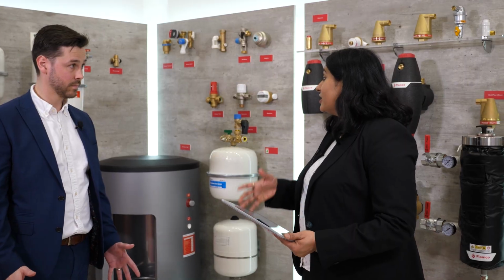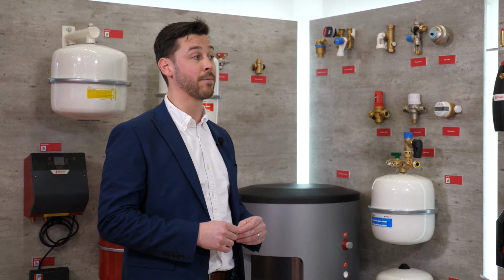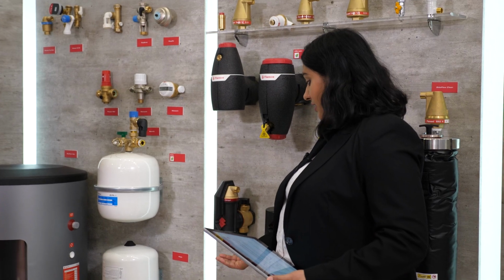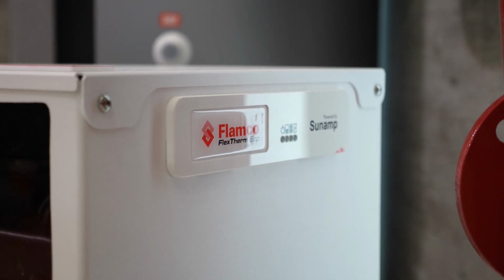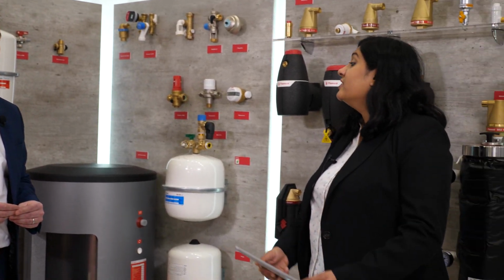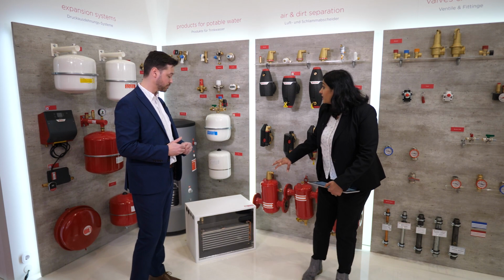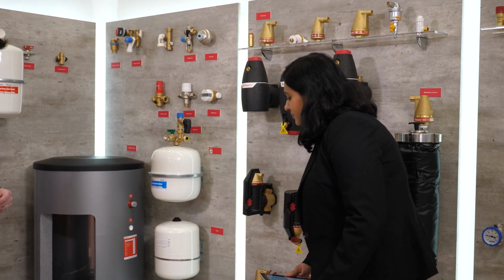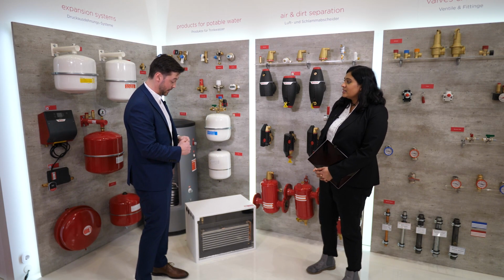The role of thermal energy storage in sustainable heating and cooling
Charles Paulsen, Sales Line Director for the Pressurization & Storage and Safety Efficiency & Technology product groups, focuses on thermal energy storage and room-by-room temperature management. He emphasises how it can significantly contribute to the decarbonisation of global heat and power generation, drawing from a recent McKinsey report on sustainable development.

The rise of renewable energies is driving the need for thermal storage. To find out if you are affected, you should:
● Discuss the target groups and how they can make this change in different building types/application areas.
● Look at some completed projects.

Aalberts hydronic flow control is on the mission to enhance clients’ businesses and keep the plant safe. While both Comap and Flamco have been part of the Aalberts NV for a while, they are now operating as one entity under the Aalberts hydronic flow control banner.